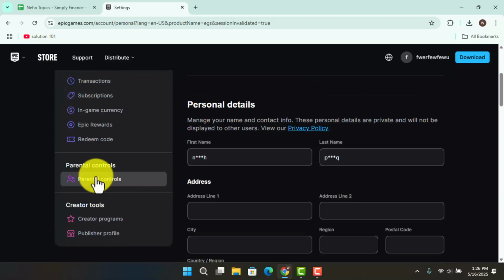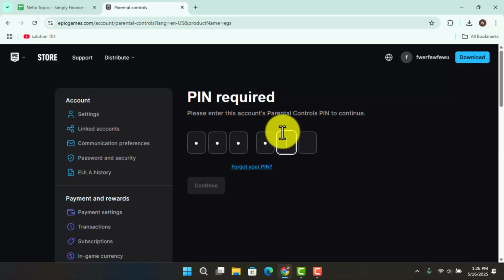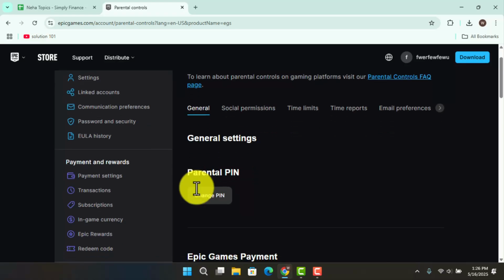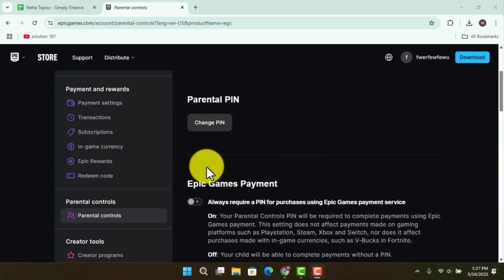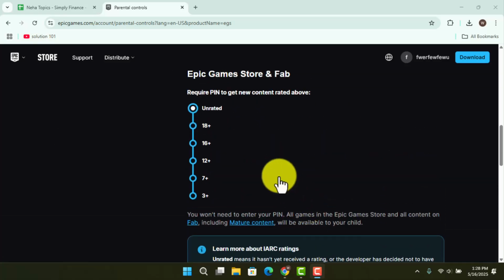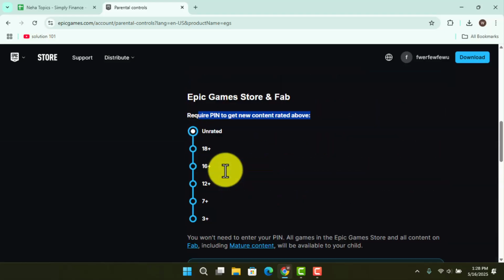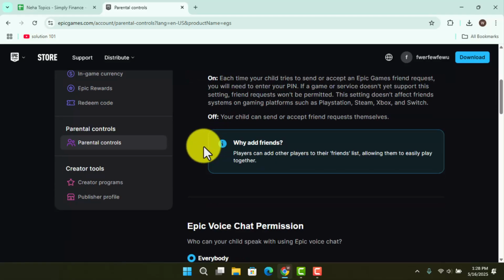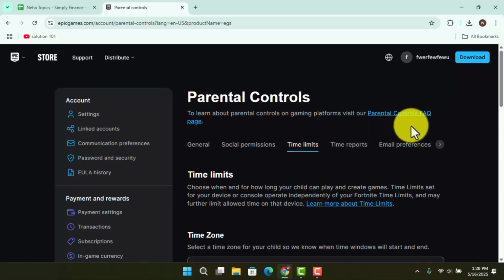How to Remove Parental Controls in Epic Games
Removing parental controls in Epic Games allows users to regain full access to features such as unrestricted purchasing, content downloads, and in-game social settings. This tutorial walks through the process of disabling these restrictions step by step, ensuring that users or account guardians can securely make changes as needed.

To begin, you’ll need to access the Epic Games Store by visiting and logging into your account. Once logged in, click on your profile initials at the top-right corner of the screen and select “Account” from the dropdown menu. This will open the account settings page, where you’ll find various options to manage your Epic Games account.

In the left-hand sidebar, navigate to “Parental Controls.” At this point, you’ll be prompted to enter the existing parental control PIN that was originally set for the account. This step is required in order to access or change any of the control settings. After entering the correct PIN and clicking continue, you’ll see the full parental control dashboard.

From here, look for the option to remove parental controls entirely. Click the “Remove” button, which will disable the feature from the account. Additionally, ensure that toggles like “Always require PIN for purchases” are turned off. These extra settings are part of Epic’s safety mechanisms and may still be active unless manually disabled.

Scroll down to the content settings and ensure that restrictions on unrated or mature content are disabled, or set the content rating to a level that allows all downloads. You’ll also want to visit the “Social Permissions” section to toggle off restrictions on features like voice chat and messaging. Do the same in the “Timeline” section to ensure no other age-based limitations remain.

Once all the changes are made, be sure to save them. This confirms the updates and effectively removes all active parental controls from your Epic Games account.

Timestamps:
0:00 Introduction
0:15 Logging into Epic Games account
0:28 Accessing Parental Controls section
0:40 Entering PIN and removing controls
1:00 Disabling purchase and content restrictions
1:17 Updating social and voice chat permissions
1:31 Saving changes and confirmation
1:36 Conclusion